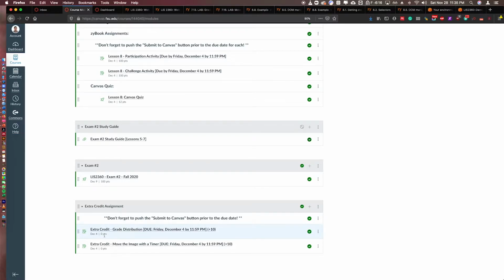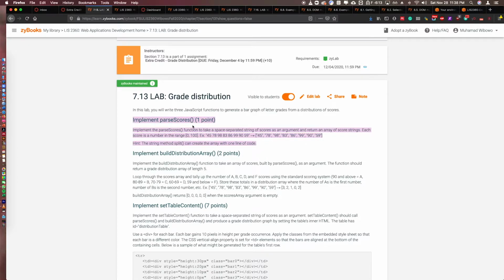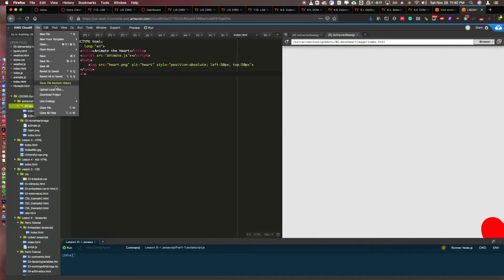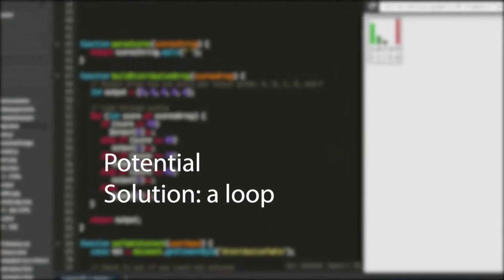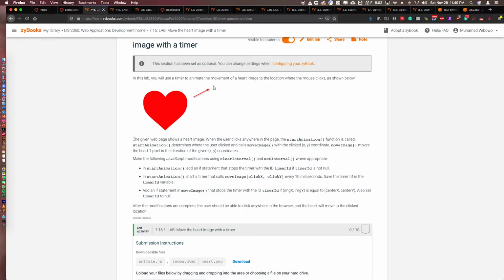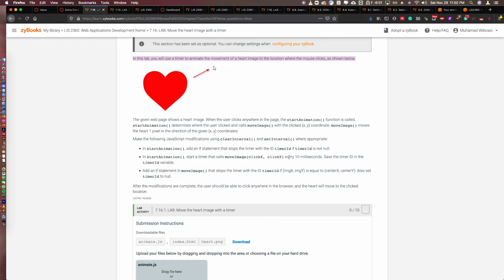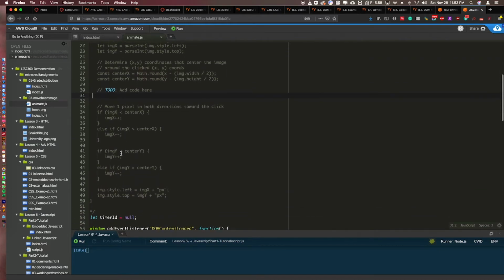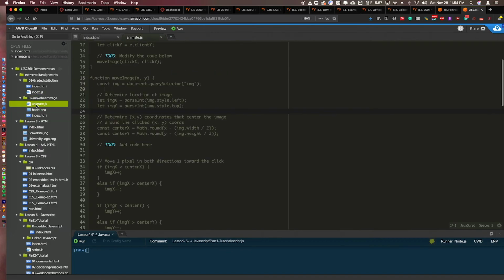JavaScript Extra Credits Assignments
JavaScript Extra Credits Assignments for LIS2360 Web App Development